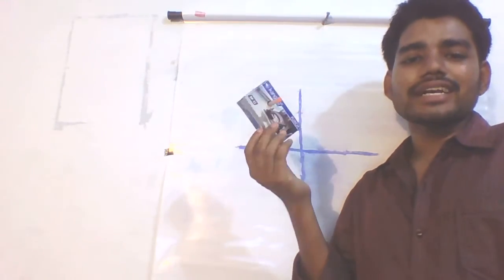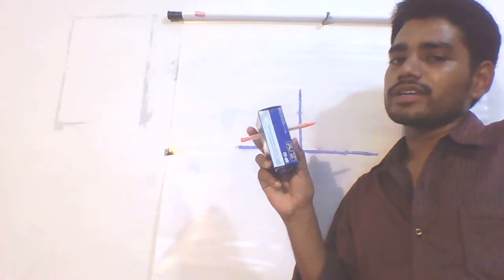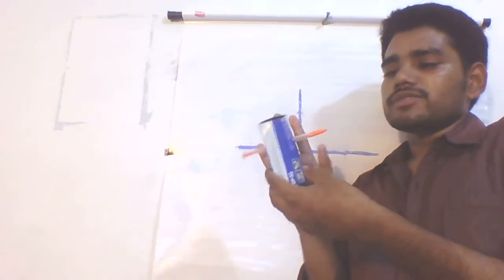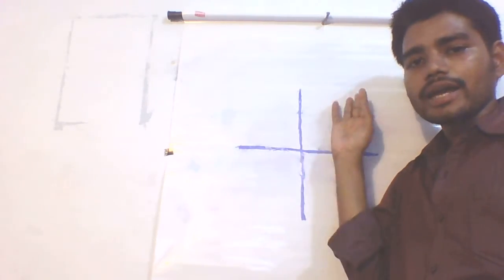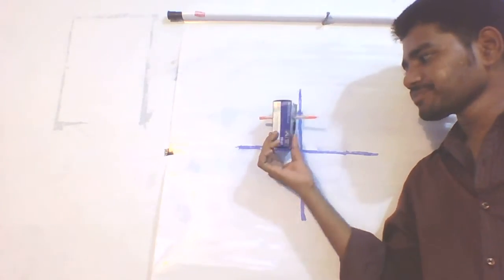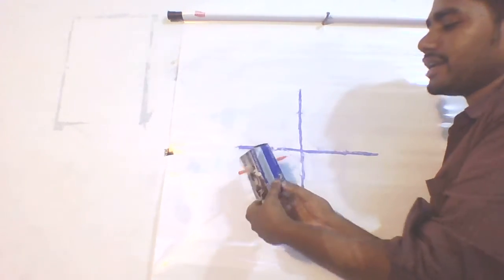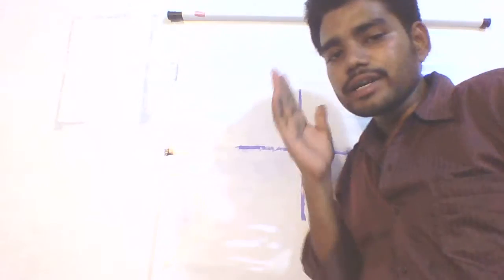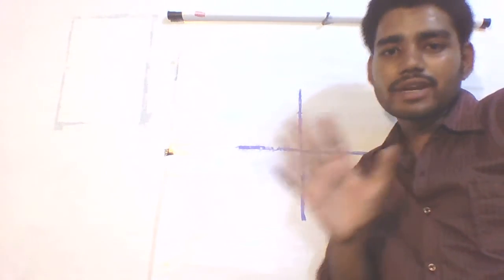INTERSECTION OF SOLIDS by venkatesh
Intersection of solids depends upon sideview,frontview&topview
&internally touch each solid